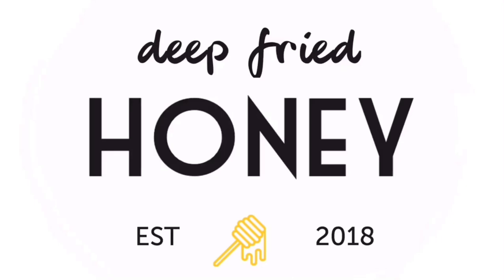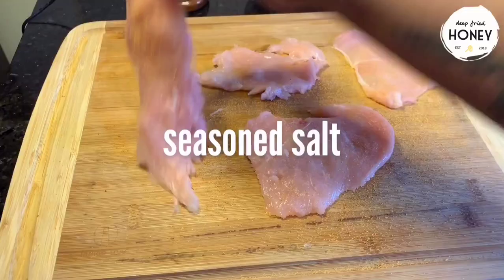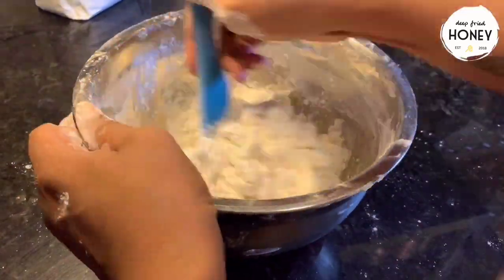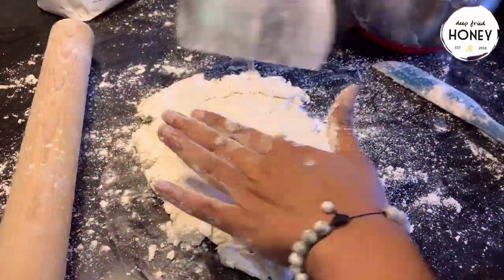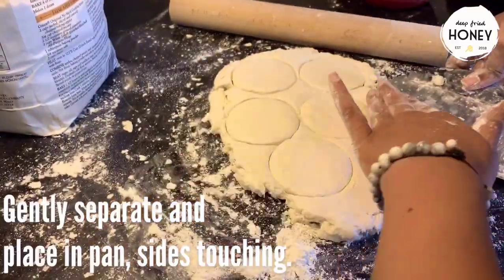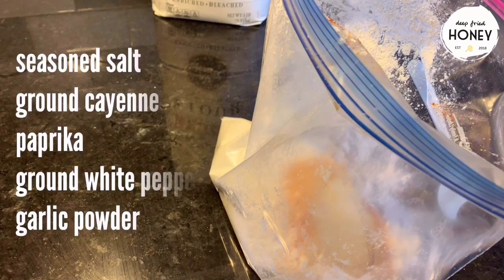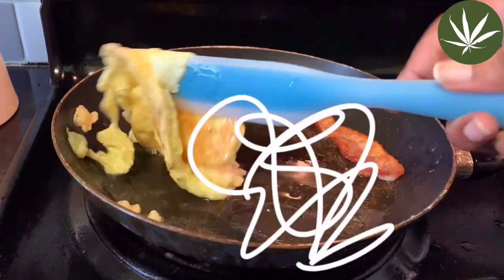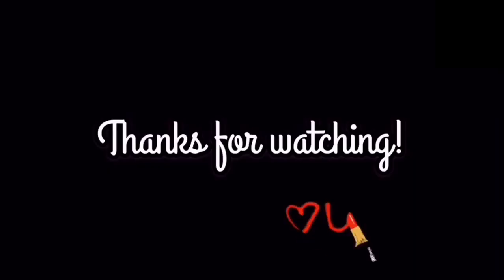Chicken (+ bacon egg and cheese) Biscuits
Hello, you! This tutorial is for chicken biscuit sandwiches, a breakfast staple around here. This video is a bit long, but 00:50 - 3:58 is just biscuit making, if you want to skip that.

Instagram & FaceBook Page: @deepfriedhoney

Ingredients:

Fried Chicken:
* 1 boneless skinless chicken breast, sliced into thin cutlets
* 1 cup flour
* 1/2 cup cornstarch
* 1 1/2 tablespoons seasoned salt, divided
* 1/2 tablespoon ground white pepper
* 1/2 tablespoon garlic powder
* 1 teaspoon of cayenne
* 1/2 cup buttermilk

Buttermilk Biscuits:

* 2 cups all purpose flour, plus more as needed for rolling out
* 2 1/2 teaspoons of baking powder
* 2 tablespoons of butter flavored shortening, cold
* 6 tablespoons of unsalted butter, cold
* 1 cup buttermilk, cold
* 1/2 teaspoon of fine kosher salt
* 2 tablespoons of salted butter, melted

You’ll also need:
* Bacon
* 2 large eggs
* American Cheese

Instructions:

1. Biscuits first: Preheat your oven to 475º. Sift together your dry ingredients, then cube the shortening and butter and add it to the flour mixture. Use a pastry cutter to cut the butter into the flour, until pea-sized.
2. Make a well in the center, then pour in our buttermilk. Combine gently, just until it’s sticking together, then turn out onto a floured surface.
3. Press dough together into a mound, then pat or roll out into a rectangular shape. Using the pastry cutter or your hands, fold one half of the dough onto the other half. Turn the dough 90º, then roll out and repeat. Repeat as many times as desired, ensuring to be very gentle while rolling. Don’t lean into the dough, don’t add pressure.
4. Using a floured biscuit cutter or glass, cut out your biscuits and place in a cast iron pan, sides touching. Brush with the melted butter and place on the middle rack of the oven until golden brown, about 15-20 minutes.

While our biscuits are baking…

1. Season your chicken with 1/2 tbsp of seasoned salt, then place into a bowl and cover with buttermilk. Set in the fridge until ready to use.
2. Make the chicken fry (flour dredge) by combining the flour, cornstarch and the rest of the seasonings in a bowl or Ziplock bag. When you're ready, remove the chicken from the fridge, and use a fork or your finger to dip into the buttermilk, then flick droplets into the flour*. Stir it up. Toss in your chicken, coat well, and place the cutlets on a wire rack.
3. Preheat about an inch and a half of oil in a deep skillet.* Add your chicken - not too many - and cook about 5 minutes per piece. When they float to the top and linger, they're probably done. Place on a wire rack to drain.

And now, the final touches…

1. Fry your bacon in a skillet. When the first side is done, add your egg to the pan after flipping.
2. When you flip the egg, cover with a slice of cheese.
3. Remove bacon egg and cheese from skillet, and assemble your sammiches!

Recipe Notes:
-  There are many ways to make biscuits and a few different types of biscuits. I hope to show you a few as time goes on. These are firmer, so they can handle the responsibility of holding together a sandwich.
-  You can prep and soak your chicken a few hours before. I wouldn’t push more than overnight, because the buttermilk will absolutely pulverize small pieces of chicken if left too long.
-  Sprinkling buttermilk in the flour is crucial. The little lumps you see will become what I call "crunchy craggies" and they're what make fried chicken The Best Thing Ever.
-  If you're using a thermometer to fry your chicken, 360º is a good place. If you're not, flick a bit of flour over the oil. If it sizzles and dissipates, it's ready. If it browns immediately, it's too hot.